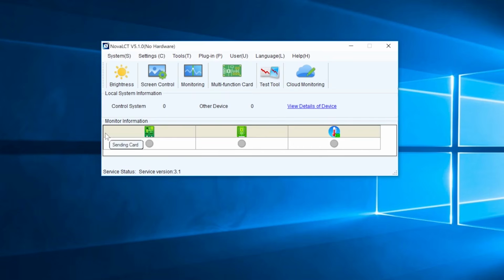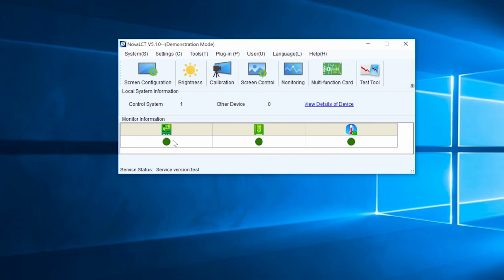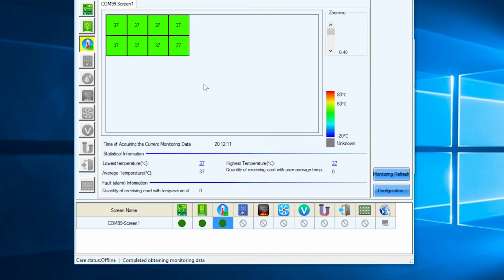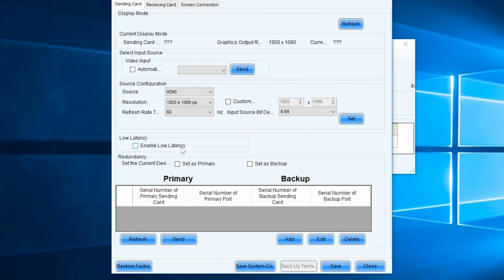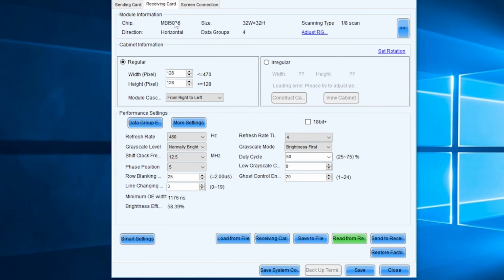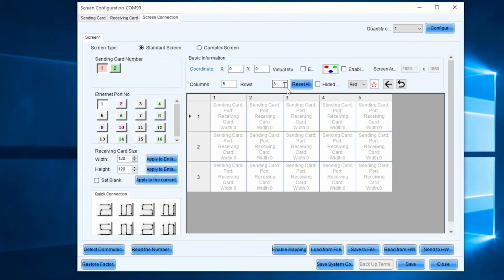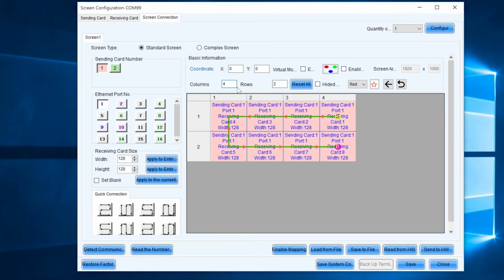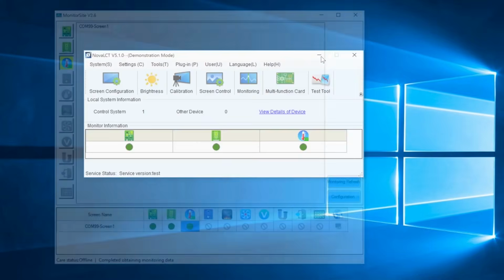NovaLCT Basics Beginners Tutorial, How to use NovaLCT, How to program Novastar NovaStar software